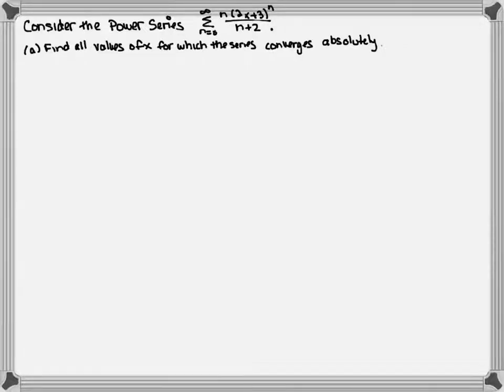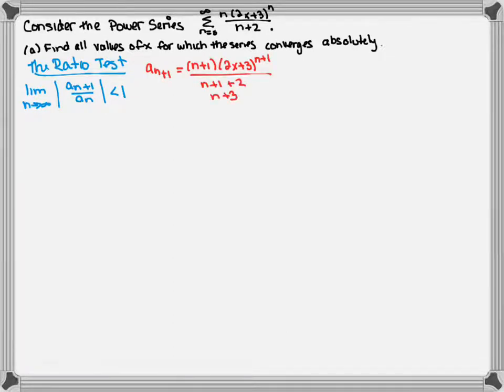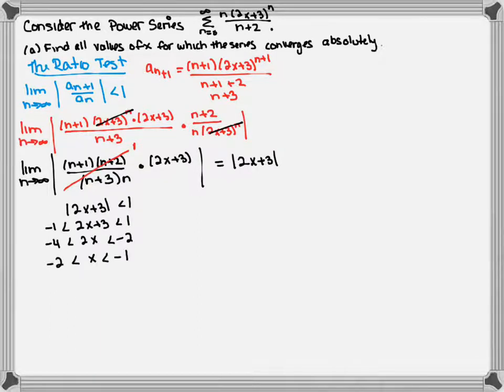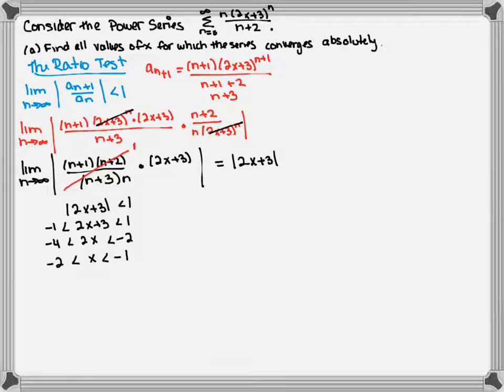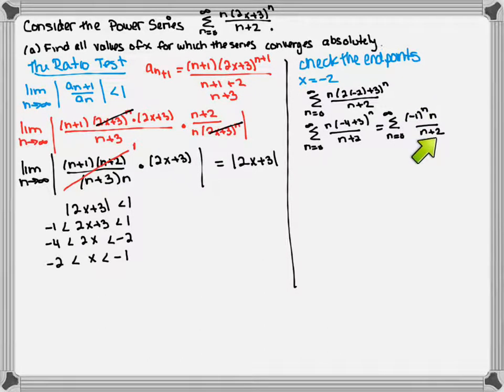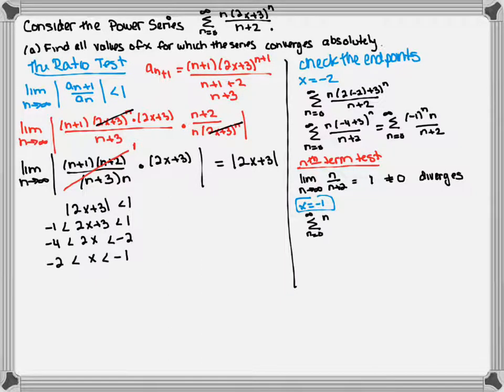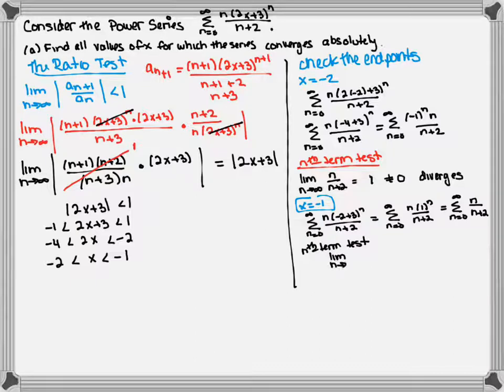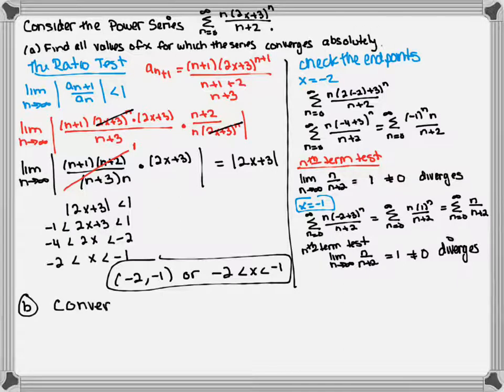#20 Chapter 9 Review Calculus BC